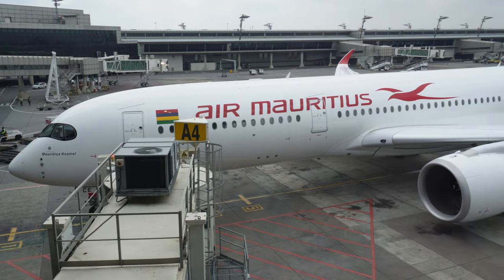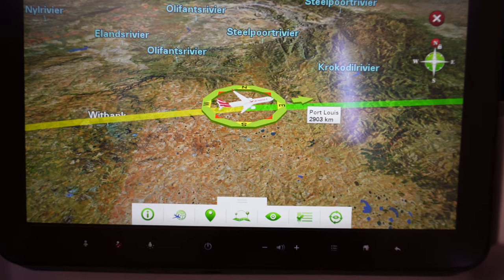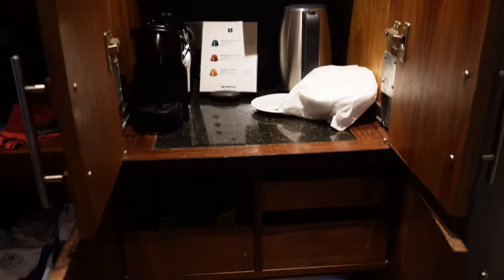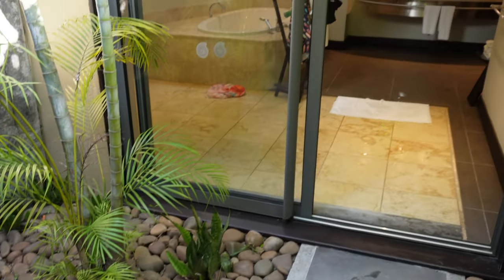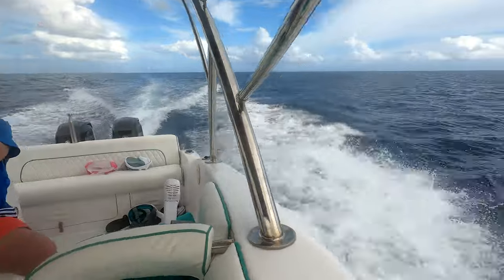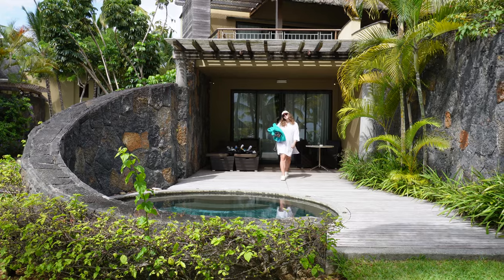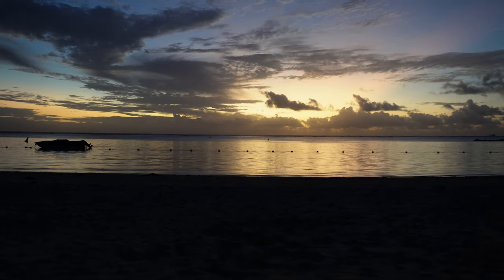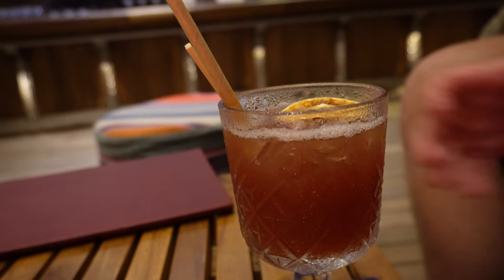TROU AUX BICHES, MAURITIUS | PART 1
A comprehensive look at a stay at Beachcomber’s Trou Aux Biches located in the north west of the island which some argue are the best beaches on the island.